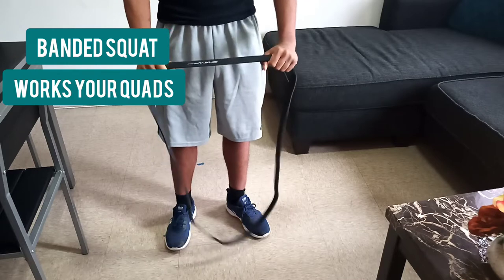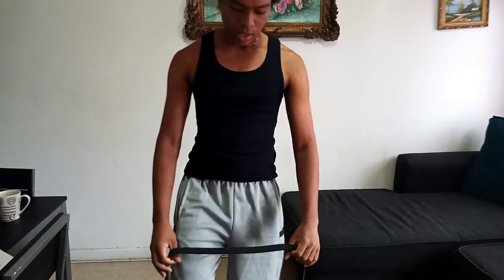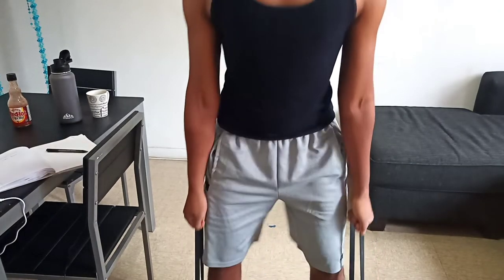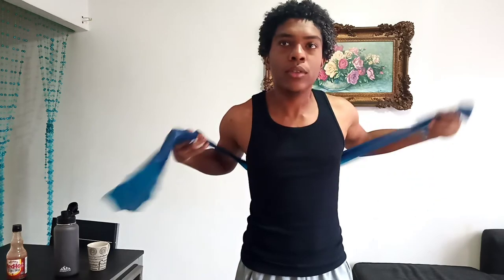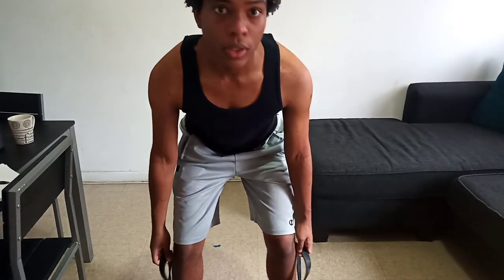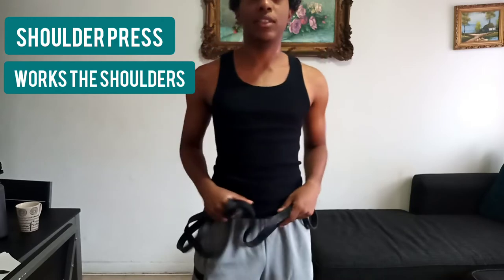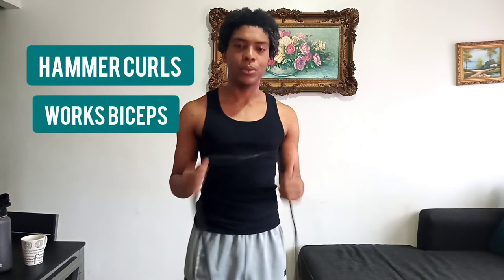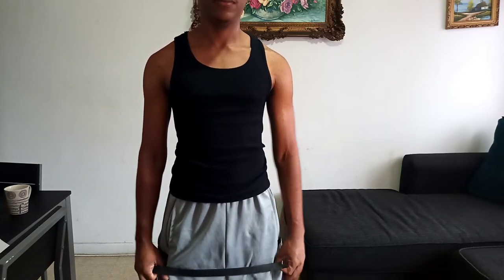Resistance Band Workout for the Keto Diet - Toned Body Band Workout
In this video, Neyfi Del Rosario will show you a quick resistance band workout for the keto diet. This exercise is called a toned body band workout designed to get you started to build a nice muscle definition. Resistance band exercises are my favorite to keep me in shape and it's the best way to exercise at home without any heavy equipment. These exercises are great for the keto diet by being very low intensity allowing you to burn a little extra fat.

00- Intro (00:00)
01- Banded squat (00:40)
02- Stiff-legged deadlift (01:44)
03- Banded pushups (03:00)
04- Bent over row (03:49)
05- Shoulder press(04:52)
06- Banded hammer curls (05:58)

~~~About Me

I am an author and coach that helps people how to lose weight using the power of nutrition and keto. I am looking to fulfill YOUR weight loss on your keto journey.

It's not just about losing weight... Sure I will be making keto meals tutorials, healthy lifestyle tips & tricks, help you to stick to your diet, and help you use the power of keto and nutrition to get jaw-dropping results.

Health Freedom
Build A Healthy Living